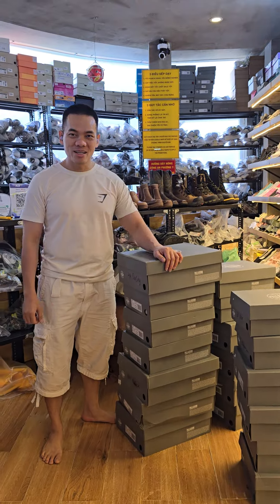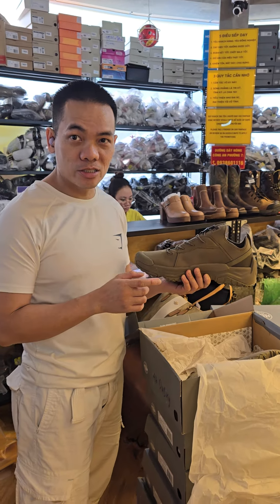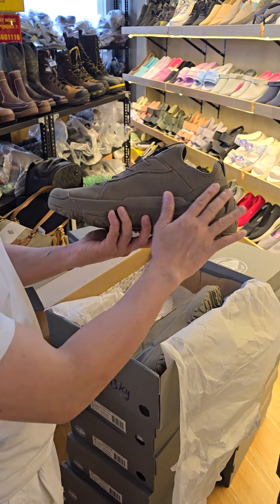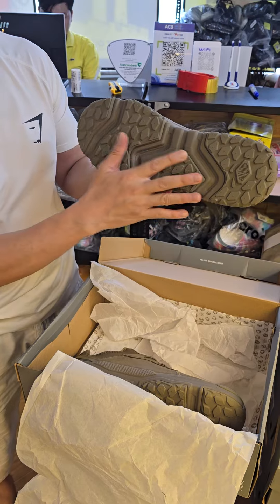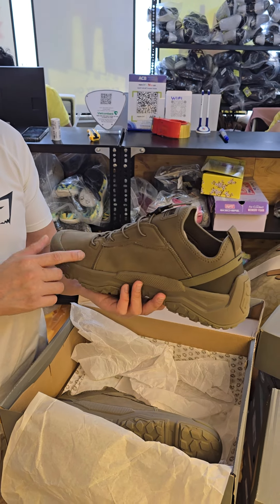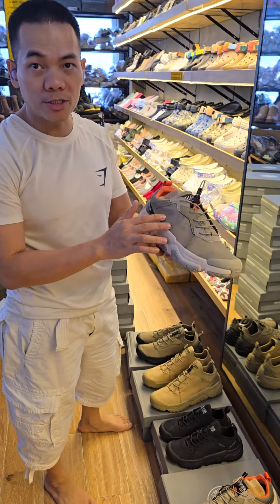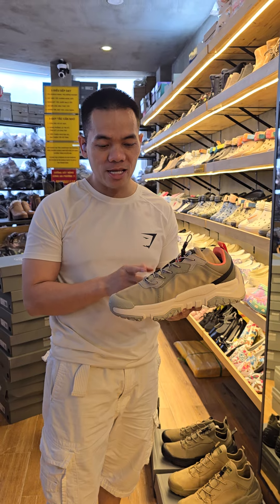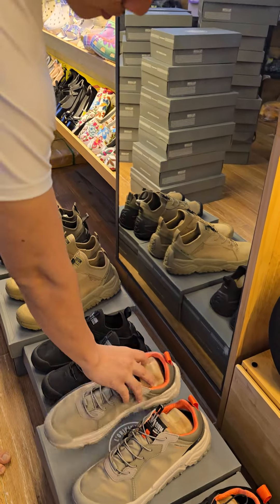Palladium Unisex Off-grid Low-top